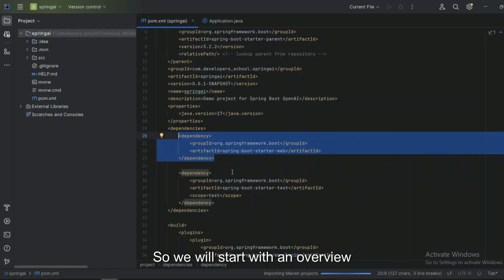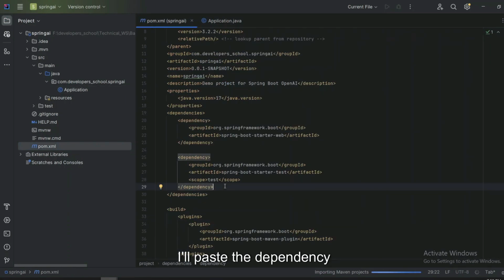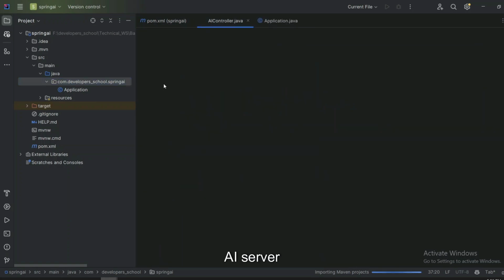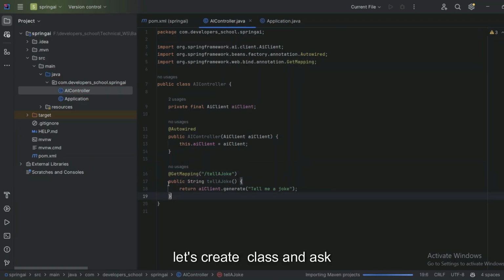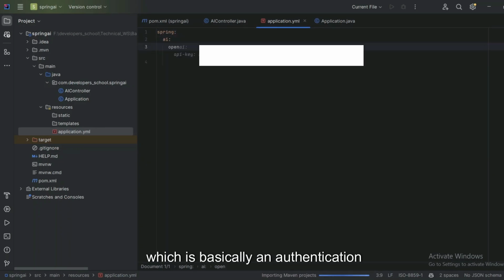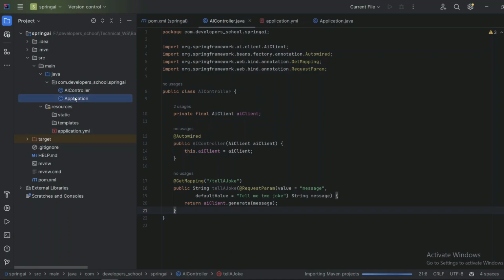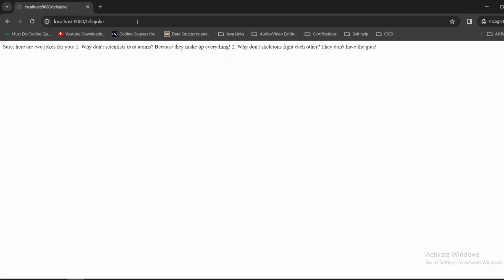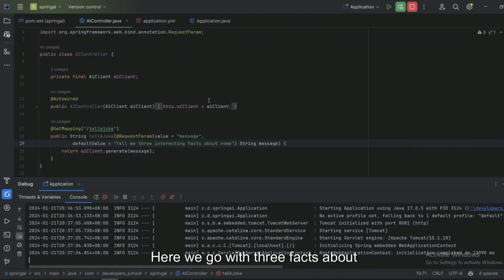Mastering AI Integration: Spring Boot and OpenAI Collaboration Tutorial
Welcome, In this video, we're diving deep into the world of Artificial Intelligence by exploring the seamless integration of Spring Boot and OpenAI.